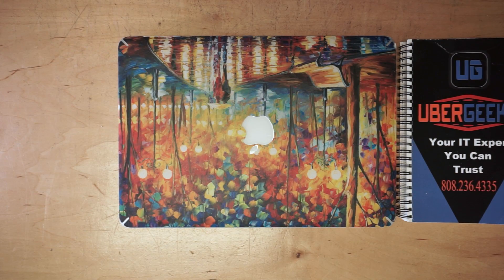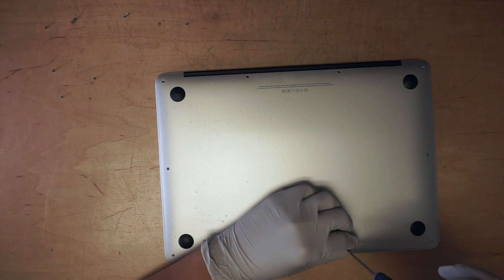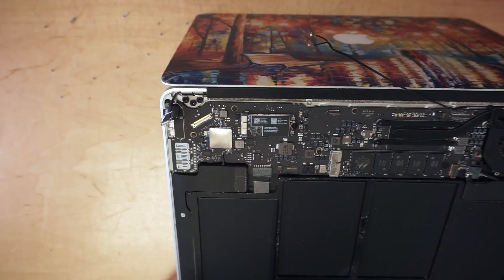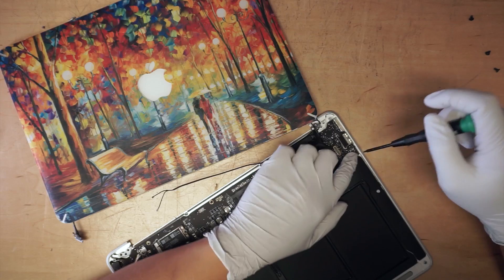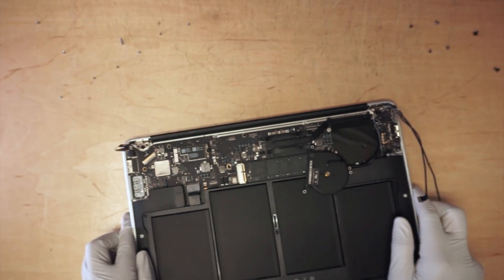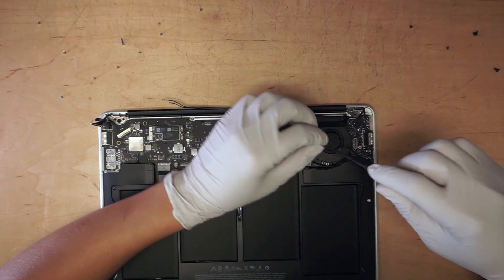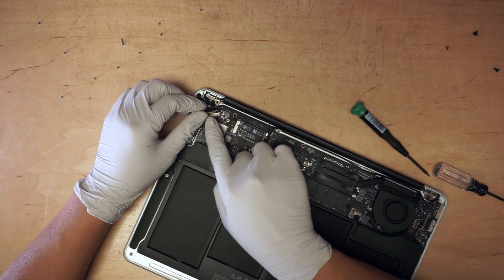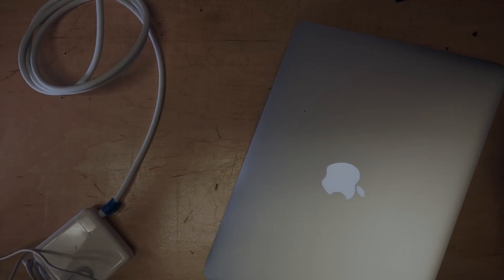Macbook Air 2015 Screen Replacement - Step by step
How to replace MacBook Air 13" A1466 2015 screen.

If you have a cracked or broken screen, here is how to replace the screen in step by step video.

MacBook Air 13" A1466 (Mid 2013, Early 2014, Early 2015) screen:
From Amazon
From Ebay
Screwdriver Tools: Pentalobe, Torx. etc

The installation is not that difficult. Good luck !